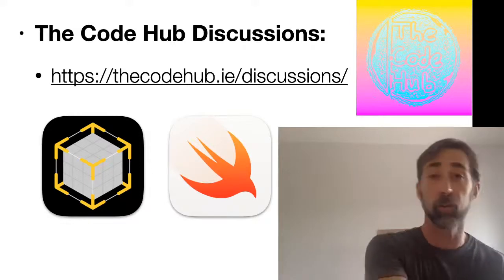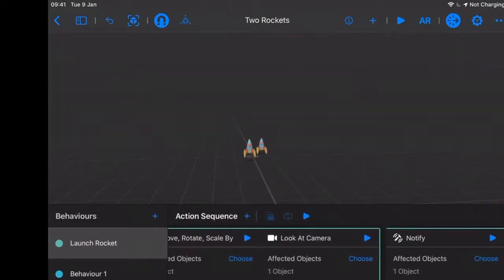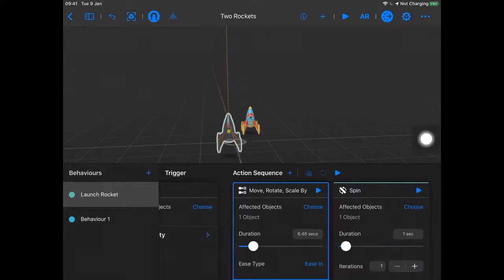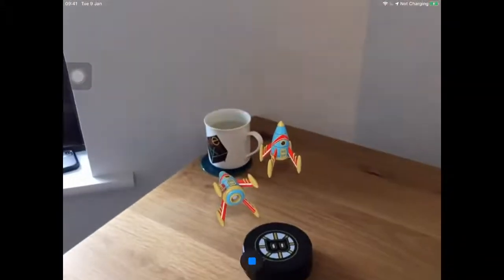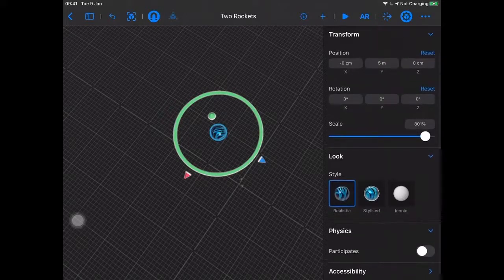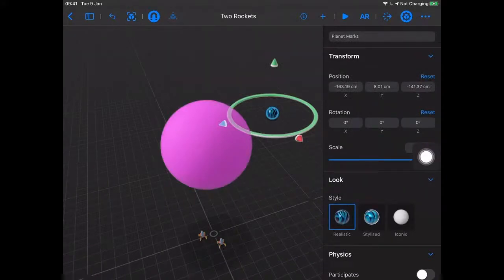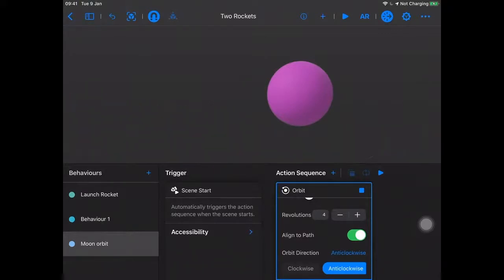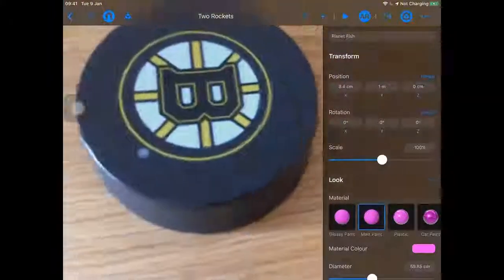The Code Hub: Coding at Home